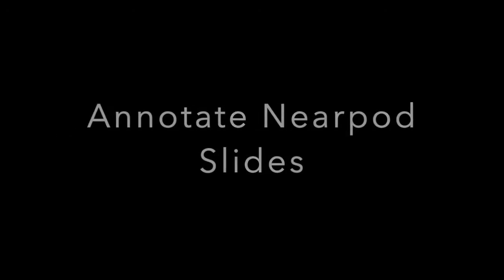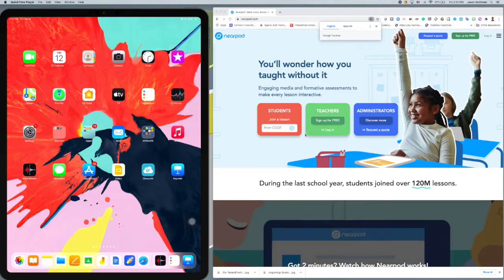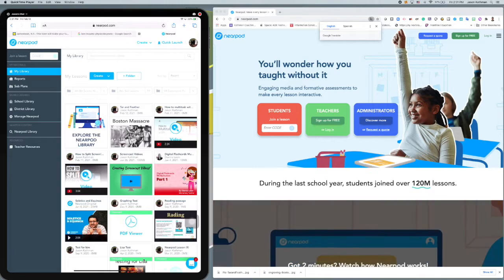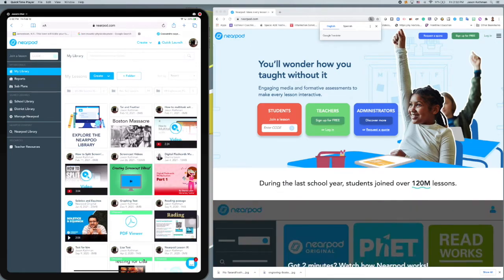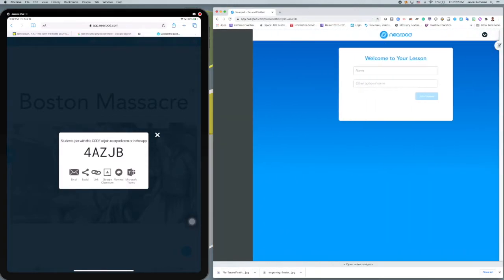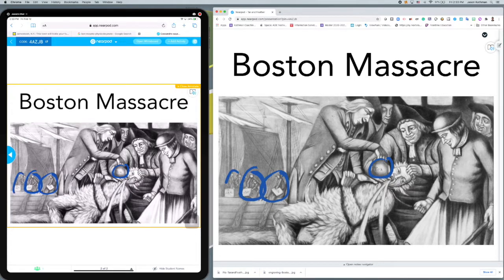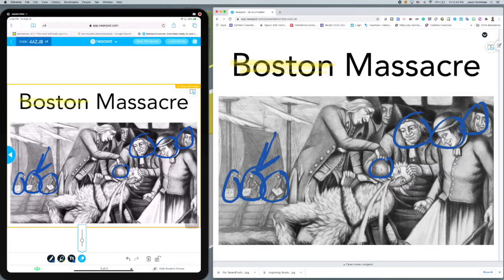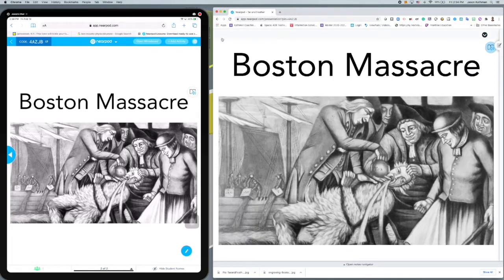Annotate Slides in Nearpod